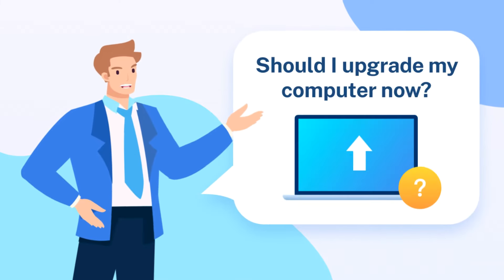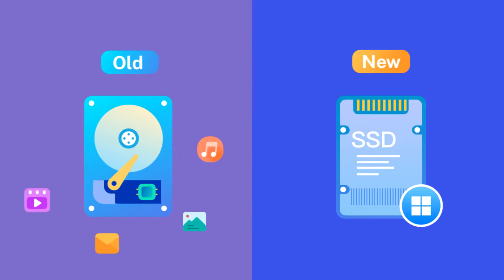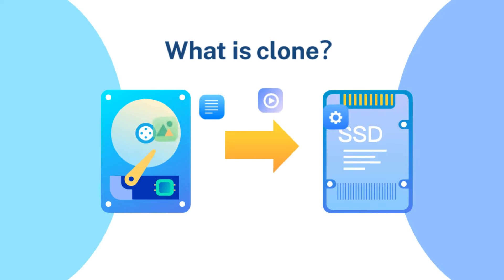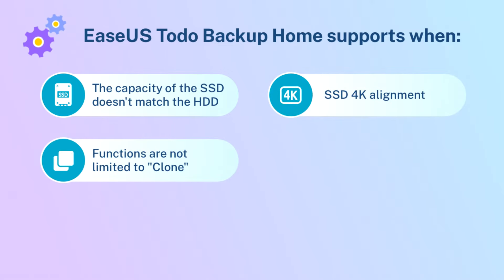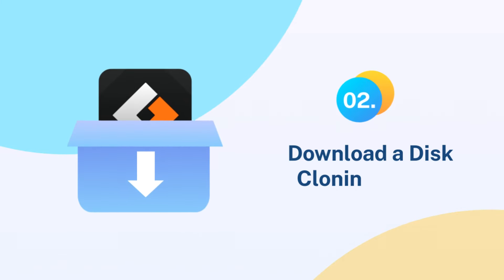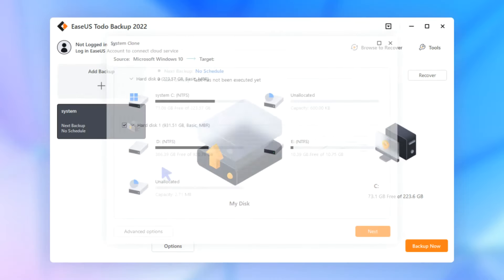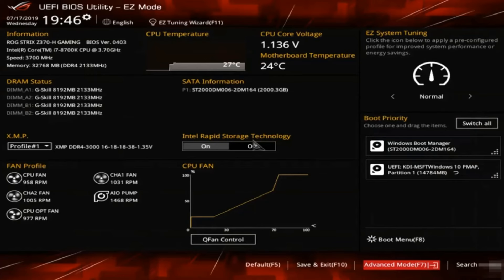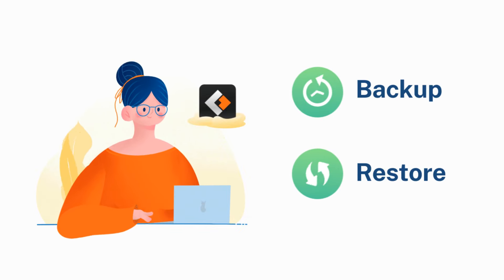How to Migrate 11/10 Windows to SSD (M.2/NVMe/SATA SSD Supported)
Trying to replace a hard disk drive with a new SSD? Then do it faster with professional disk cloning software Everything including the operating system will be safely moved from the old hard drive to the new SSD of any kind, e.g. M.2 SSD, NVMe SSD or SATA SSD. Read this detailed guide to learn how

00:00 - Intro
01:10 - What Is Disk Clone
01:40 - SSD Cloning Software
02:25 - How to Clone Windows to SSD
04:20 - How to Boot from SSD